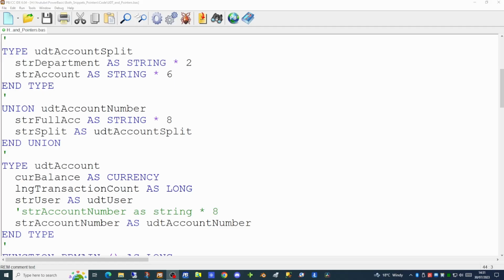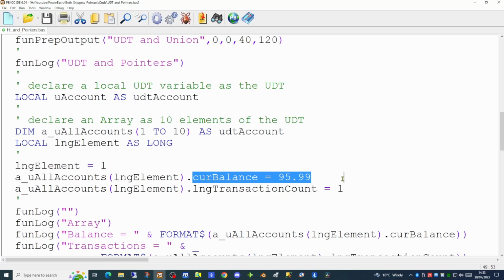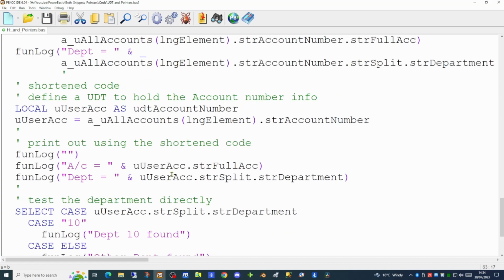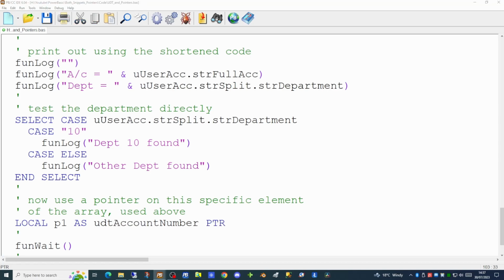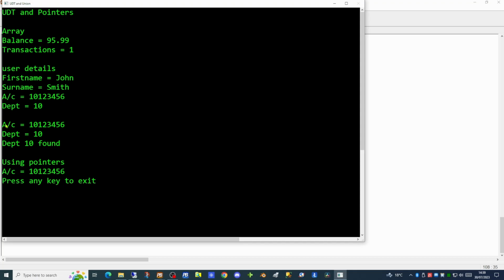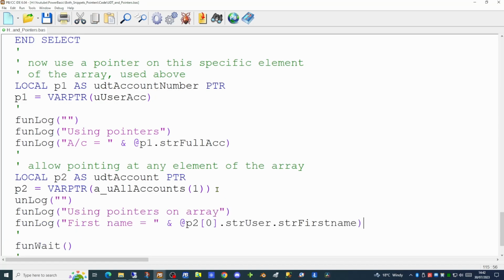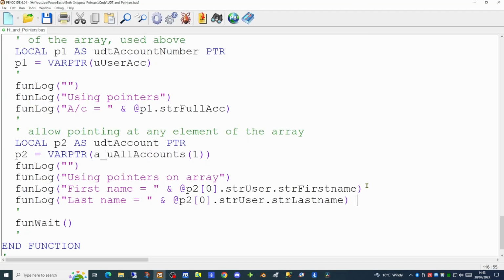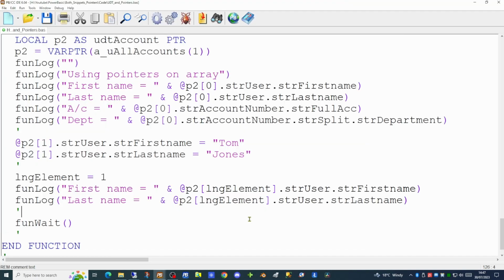PowerBasic Snippets - Tutorial on User Defined Types and Pointers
In this series of videos, which are aimed at those who have never coded in PowerBasic before, I cover one element of the language or programming - today we're looking at User Defined types and how to access them using Pointers in the PowerBasic Windows & Console Compilers.

00:00 - Introduction
00:53 - Recap of previous video
03:12 - Setting up a pointer
08:30 - Summary